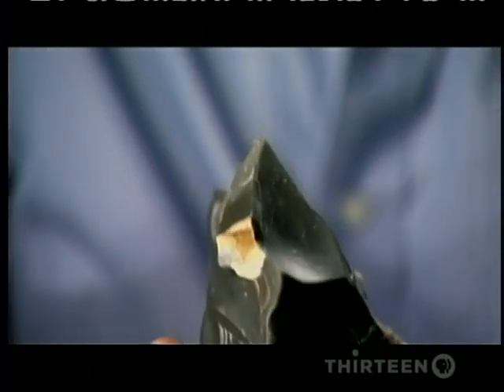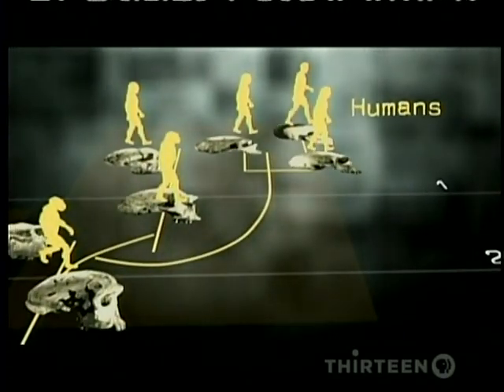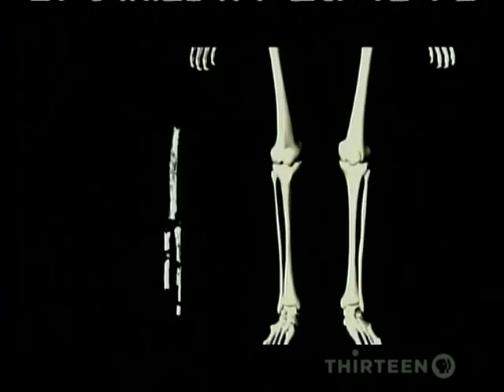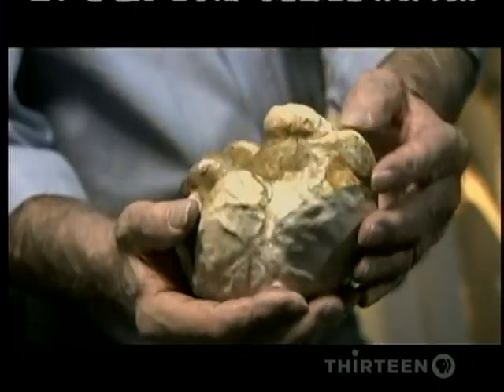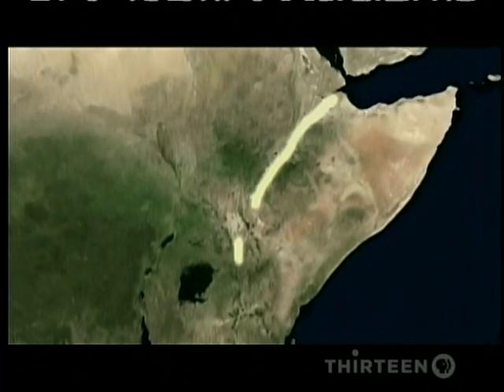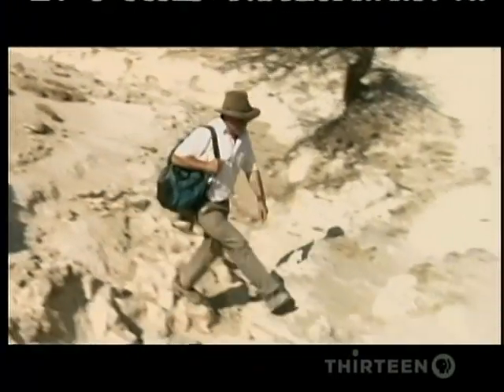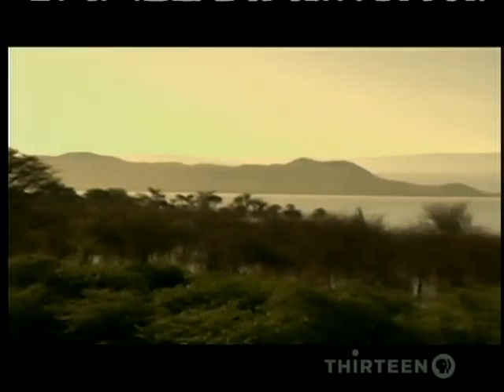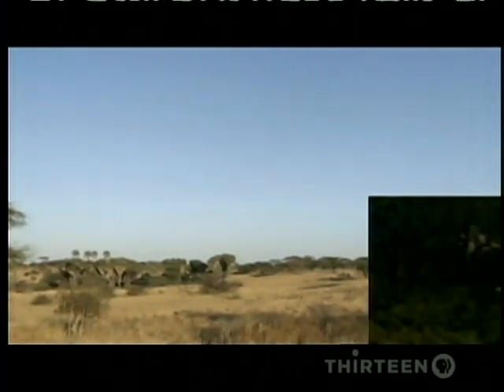5of6 Evolution-Becoming Human-Part1-First Steps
Where did we come from? What makes us human? An explosion of recent discoveries sheds light on these questions, and NOVA's comprehensive, three-part special, "Becoming Human," examines what the latest scientific research reveals about our hominid relatives.

Part 1, "First Steps," examines the factors that caused us to split from the other great apes. The program explores the fossil of "Selam," also known as "Lucy's Child." Paleoanthropologist Zeray Alemseged spent five years carefully excavating the sandstone-embedded fossil. NOVA's cameras are there to capture the unveiling of the face, spine, and shoulder blades of this 3.3 million-year-old fossil child. And NOVA takes viewers "inside the skull" to show how our ancestors' brains had begun to change from those of the apes.

Why did leaps in human evolution take place? "First Steps" explores a provocative "big idea" that sharp swings of climate were a key factor.